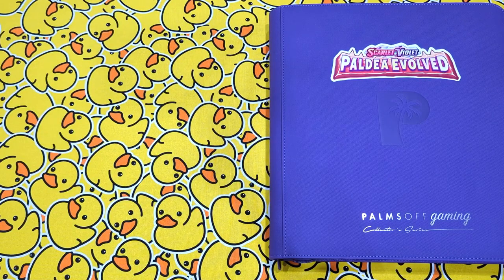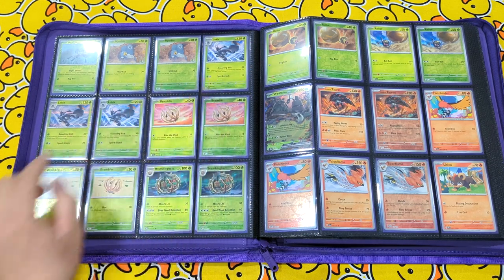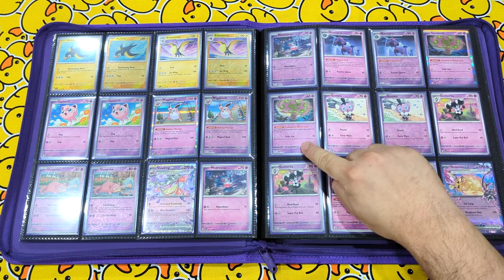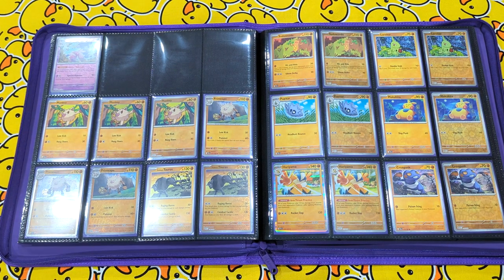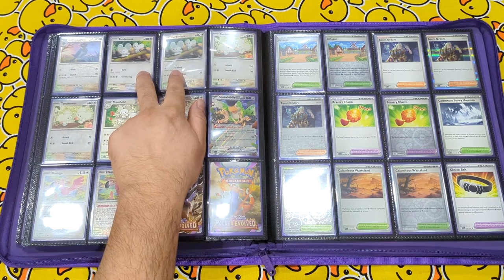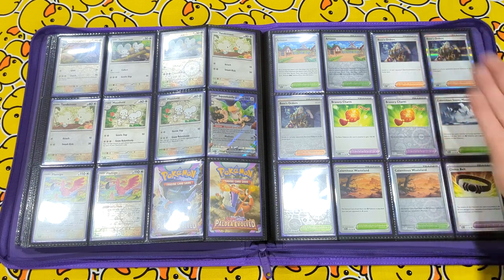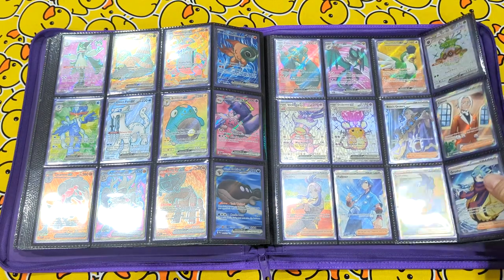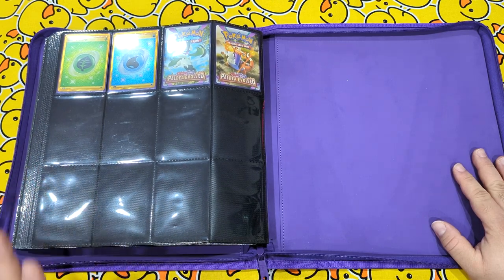Paldea Evolved Master Set Guide - Set Your Binder Right the First Time!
Welcome to my master set guide of Paldea Evolved. If you have any questions about the set or about upcoming products to keep an eye out for don't be afraid to ask in the comments :)